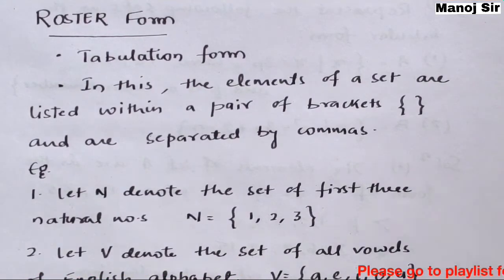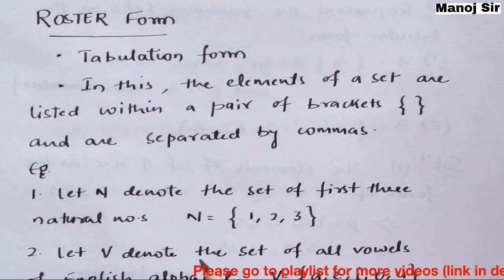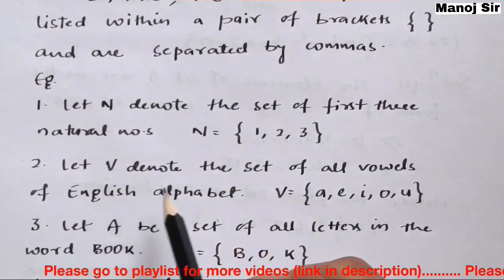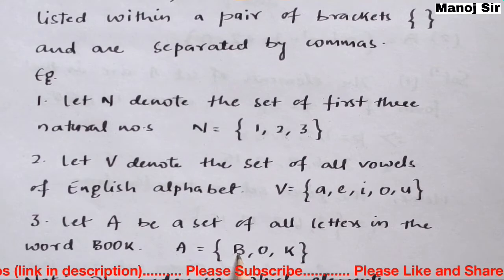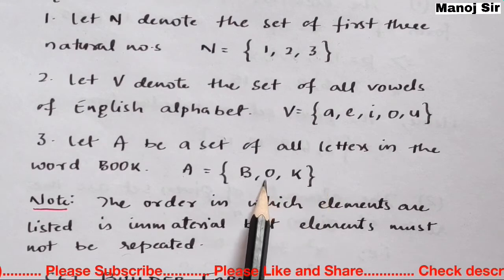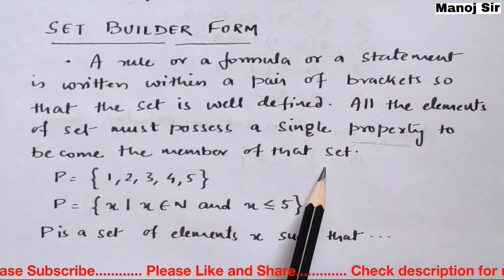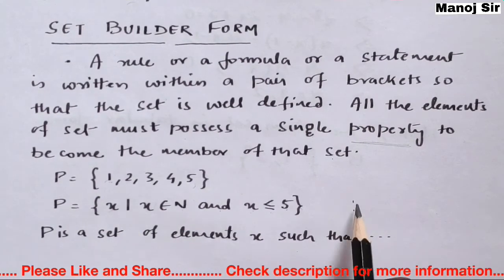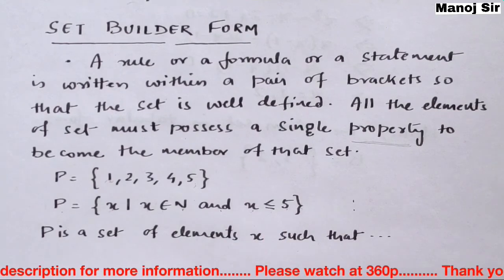2. Roster Form and Set Builder Form of a Set | Complete Concept | Set Theory | Discrete Mathematics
Topics: Roster Form and Set Builder Form of a Set

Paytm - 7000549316